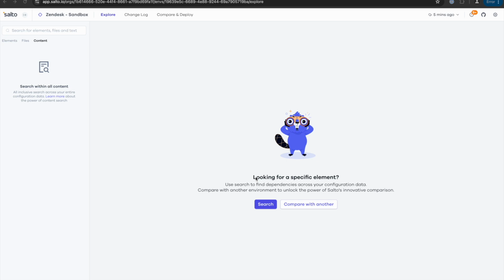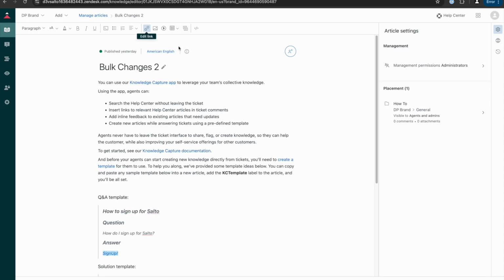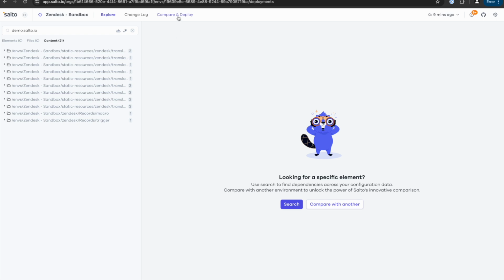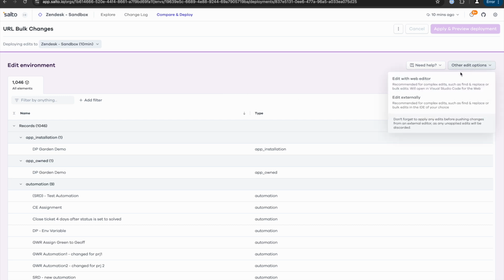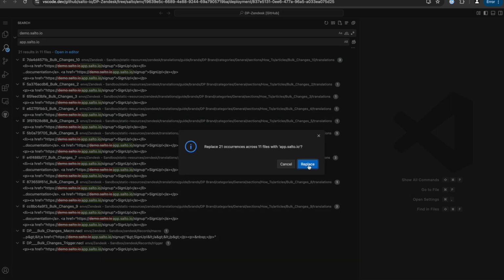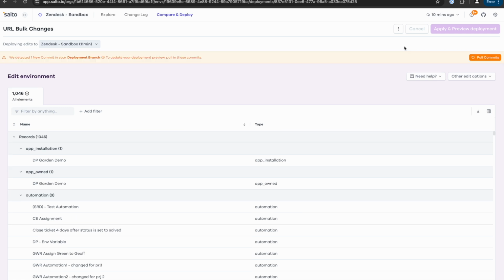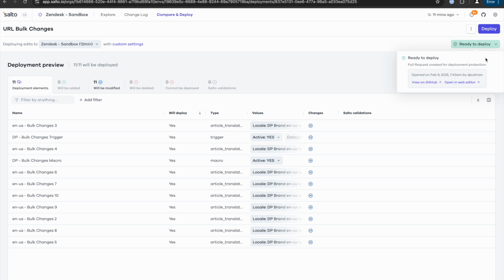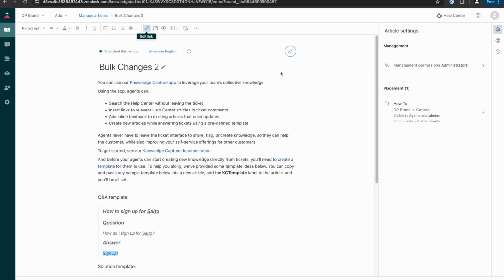Make bulk changes to Zendesk automatically with Salto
By using Salto’s web editor to edit your Zendesk environment, using a simple textual find and replace, you can reduce the risks and complexity typically associated with bulk configuration updates, and refrain from slow and error prone manual work.